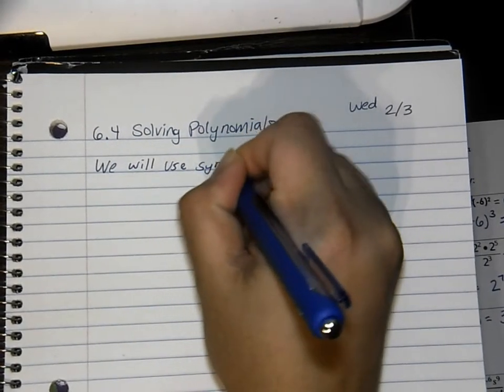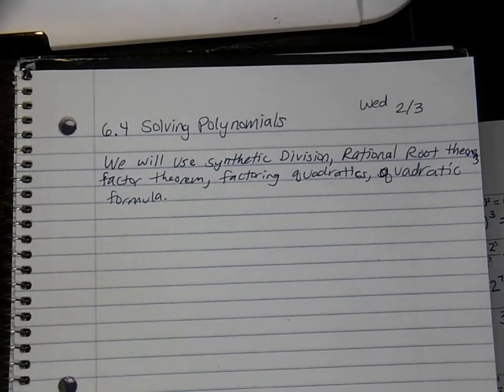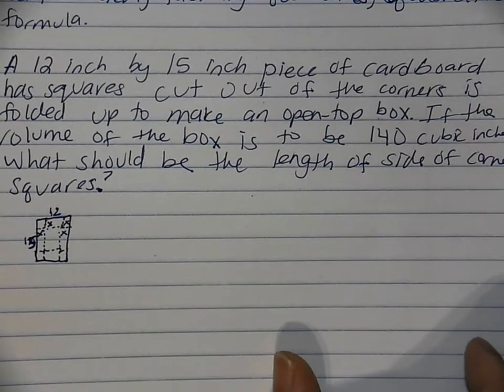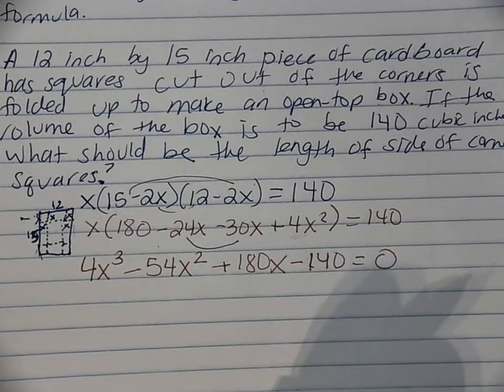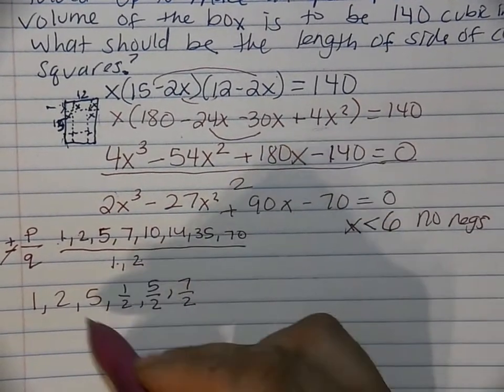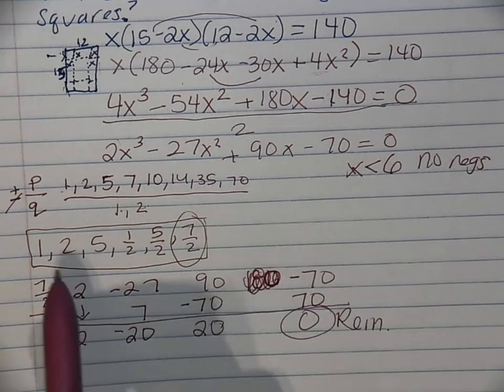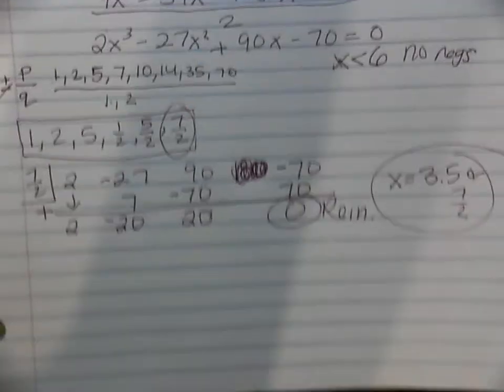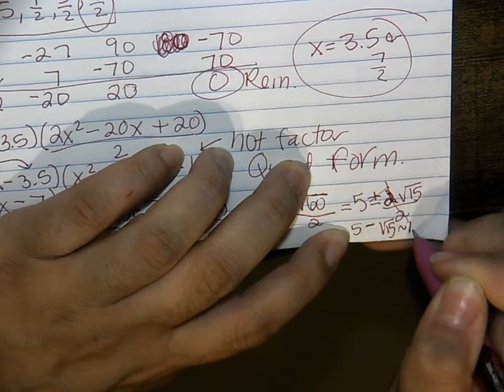Algebra 2 6.4 Notes- Solving Polynomials